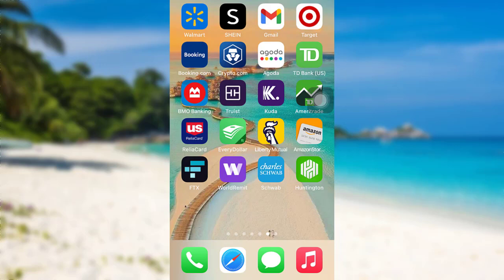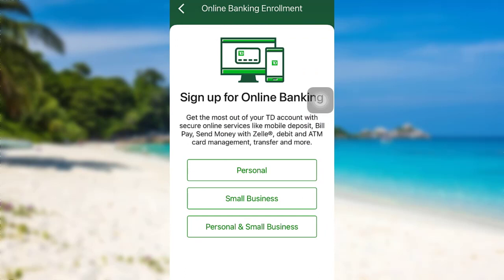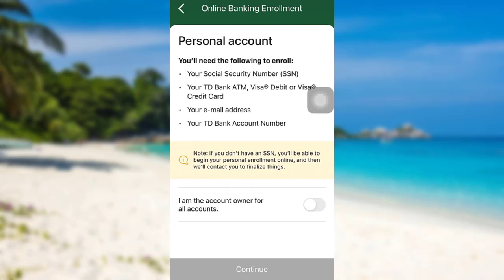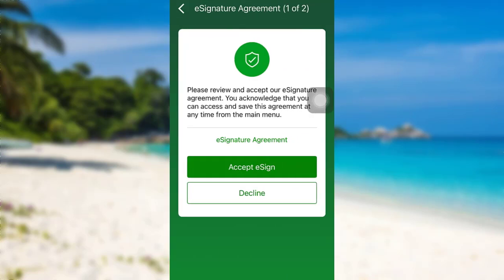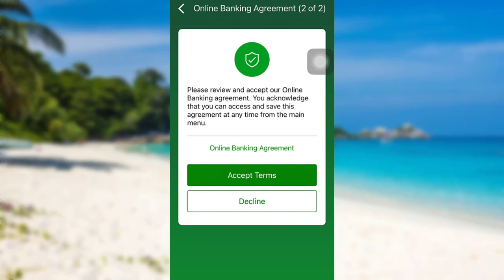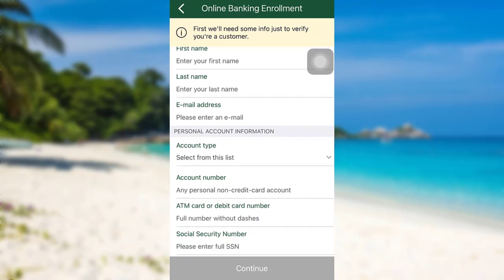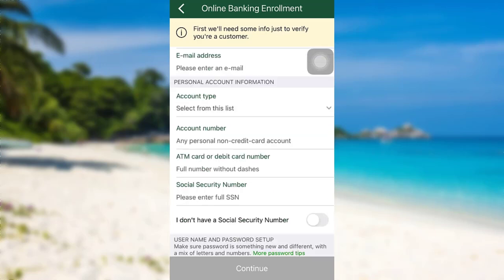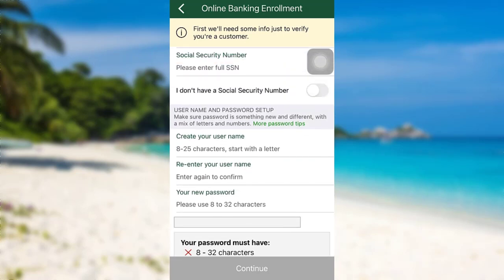TD Ameritrade Sign Up | Open Your Account - TD Ameritrade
TD Ameritrade is a broker that offers an electronic trading platform for the trade of financial assets including common stocks, preferred stocks, futures contracts, exchange-traded funds, forex, options, cryptocurrency, mutual funds, fixed income investments, margin lending, and cash management services.

This video guides you in quick easy steps to download and open an account.
Now tap on the Open a New Account option.
You will be asked to select an account. Select the type of account you wish to create.
If you want to create an individual account, tap on it and then again tap on Open an Individual Account
Finally fill in all the details that are required to create a new account and then you will have a new TD Ameritrade account that can be accessed through your phone.

How do I sign up for TD Ameritrade?
How much does it cost to start a TD Ameritrade account?
Do you need to deposit money to open a TD Ameritrade account?
Is TD Ameritrade free?